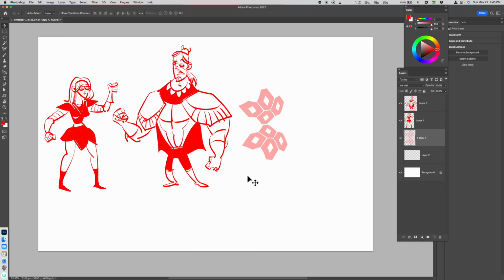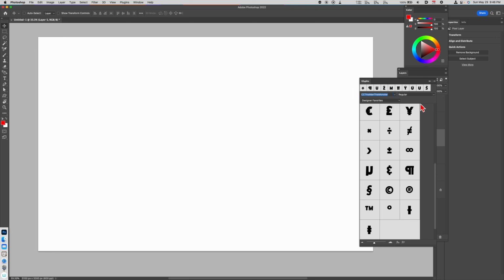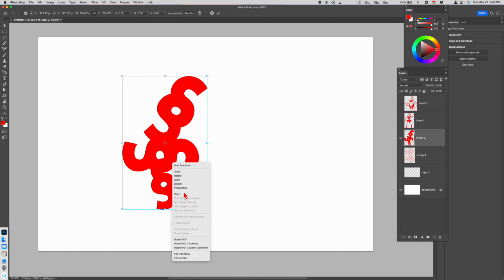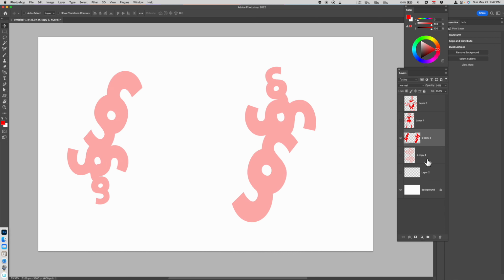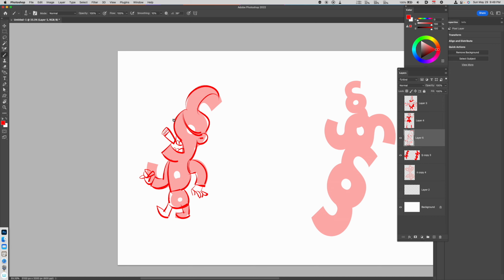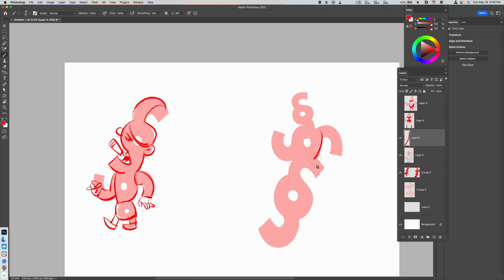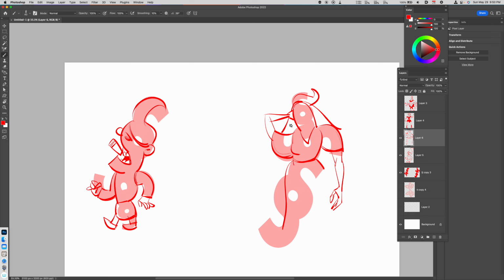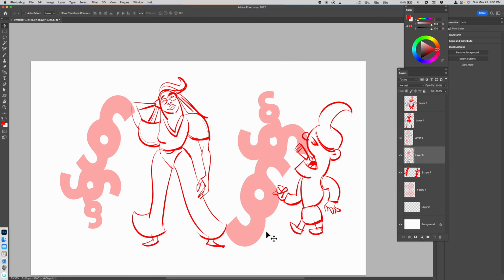Create Unique Character Designs with Glyphs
This technique is a very powerful and fast way to help you develop unusual and interesting characters. The only limit is your imagination.